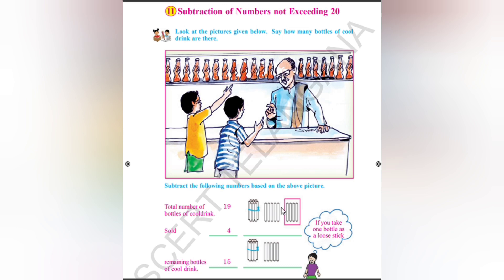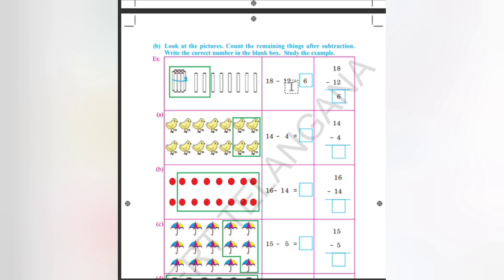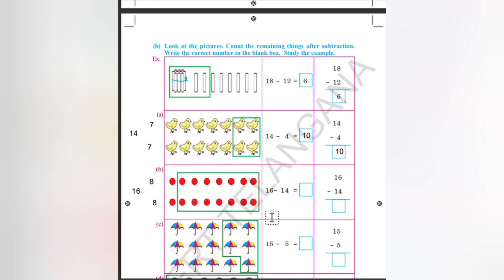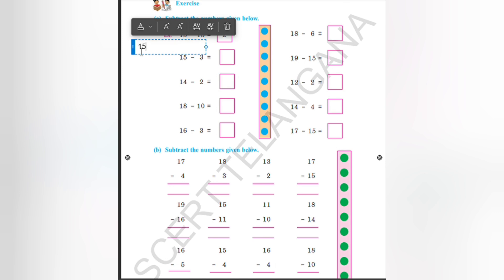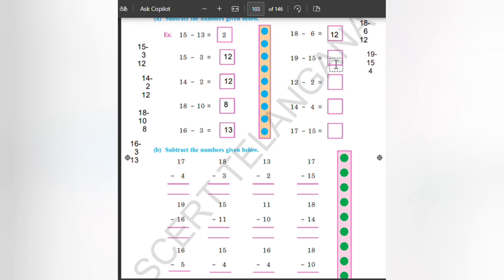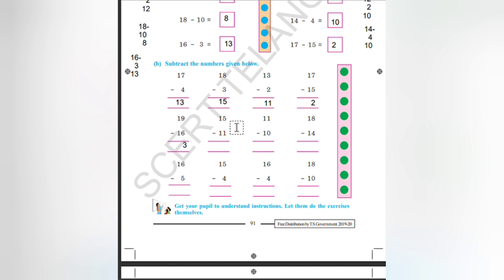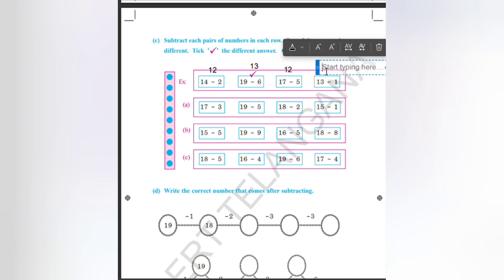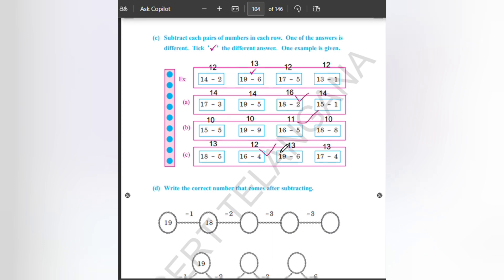Telangana /Class 1/ Maths/Unitt 11/Subtraction of numbers total not exceeding 20 /@teacherathome7729